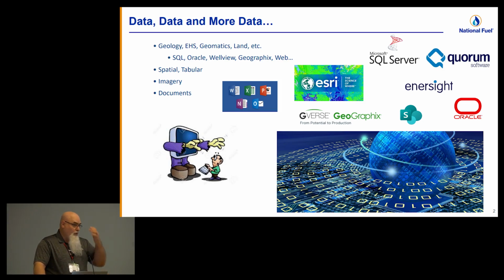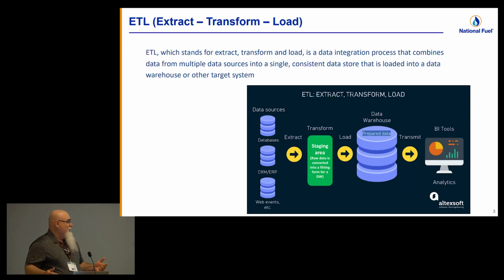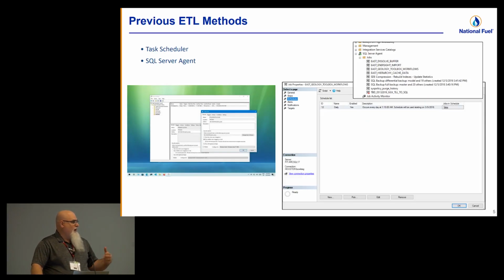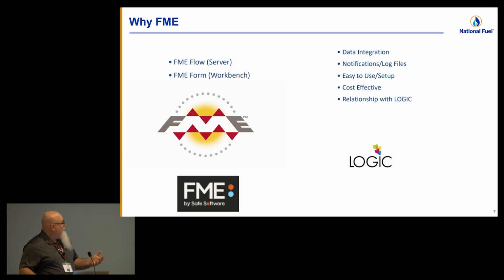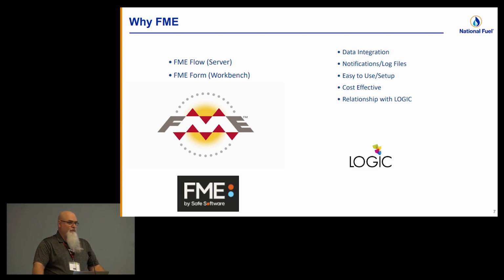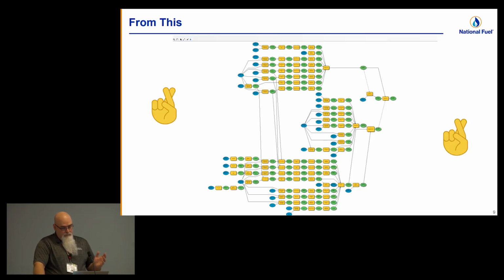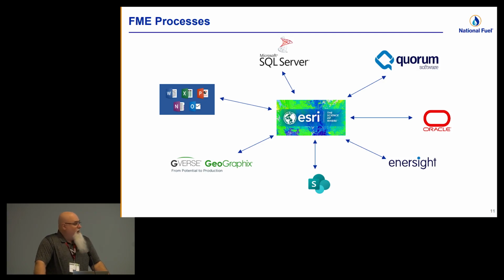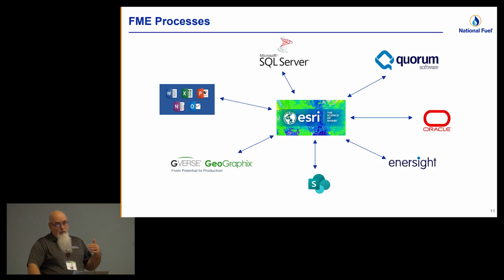06 Gary Bowles Modernizing ETL with FME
Gary Bowles of Seneca Resources discusses modernizing ETL with FME